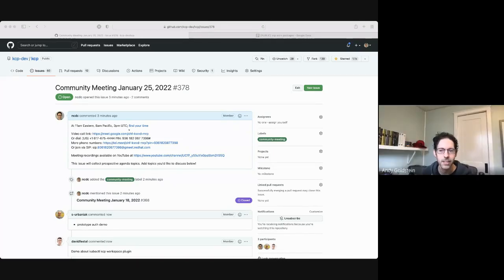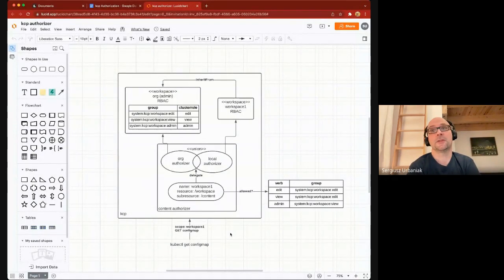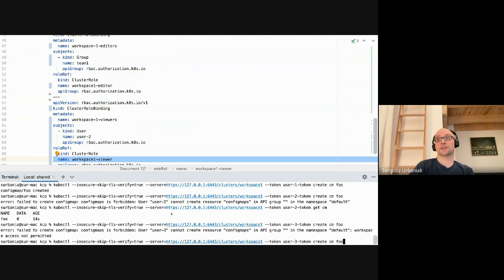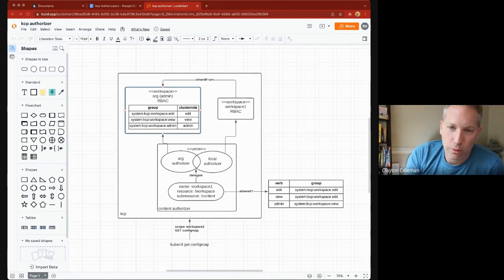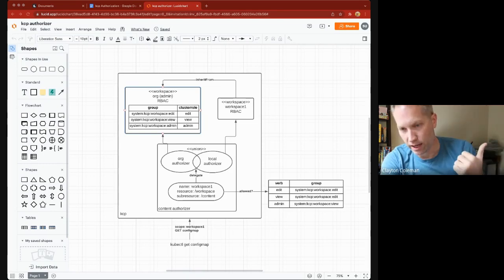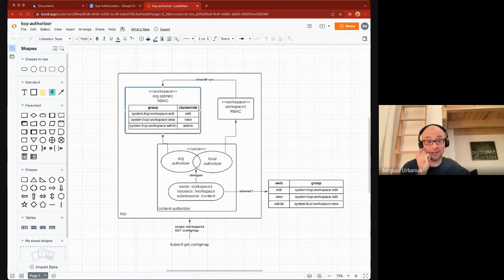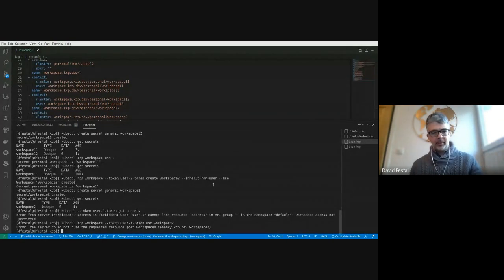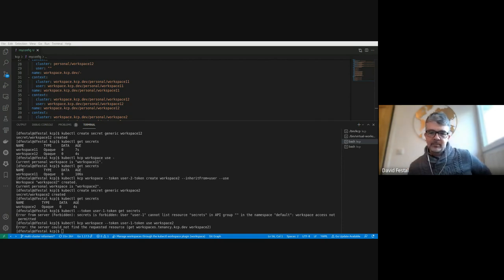Community Meeting January 25, 2022